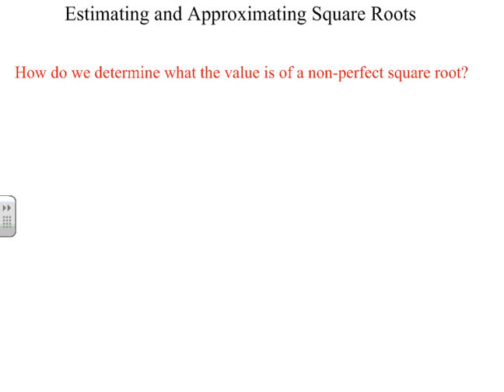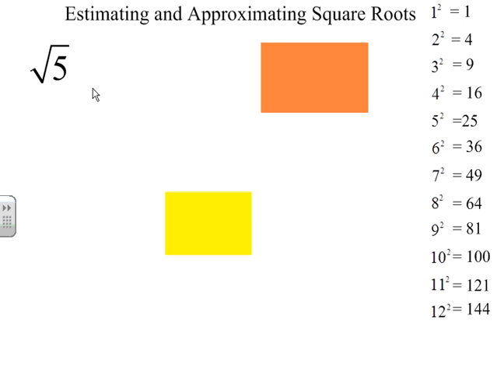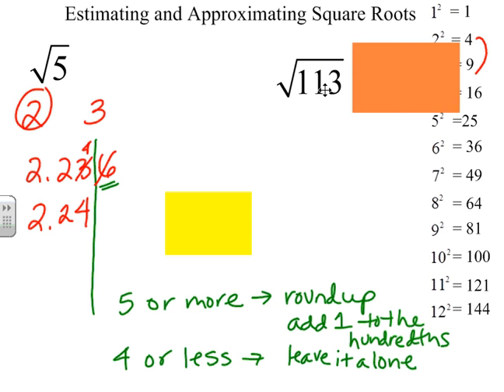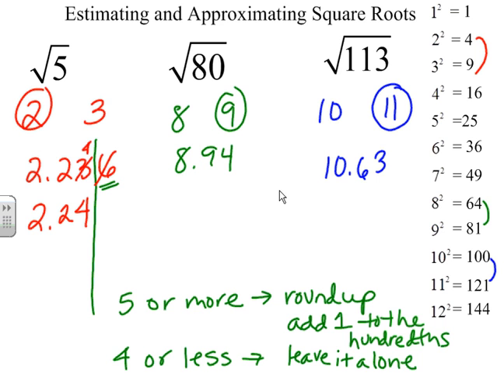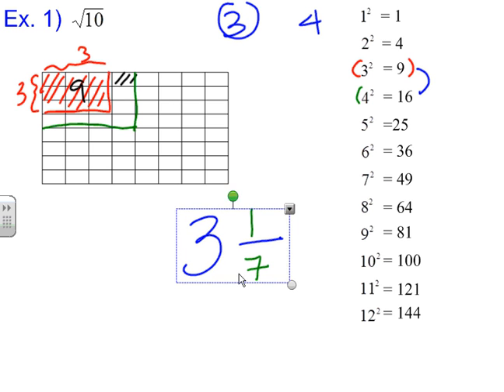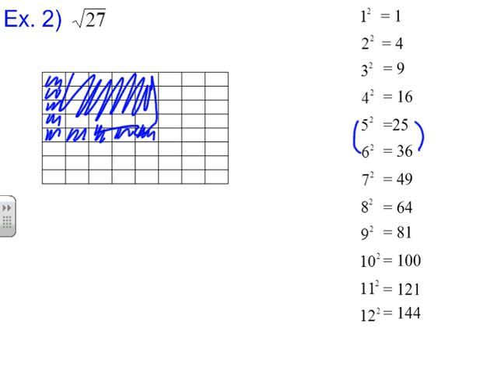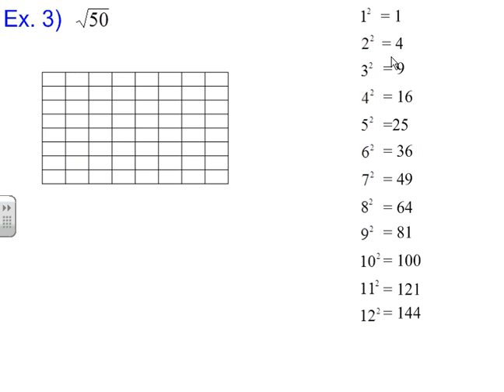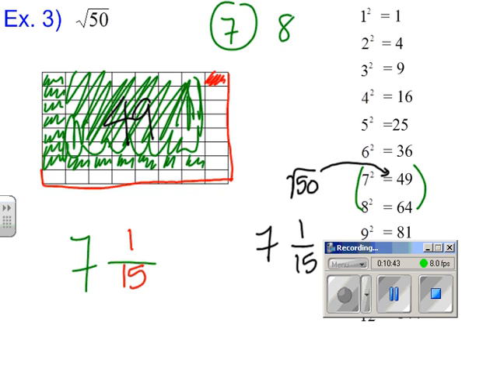Estimating and Approximating Square Roots